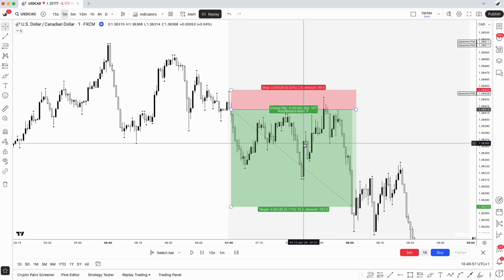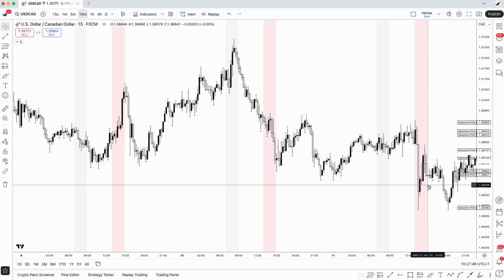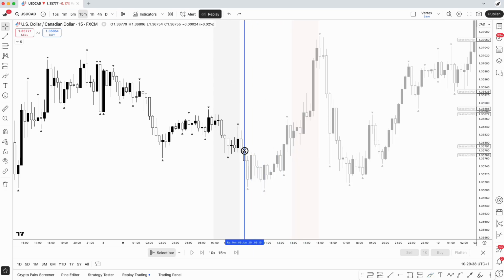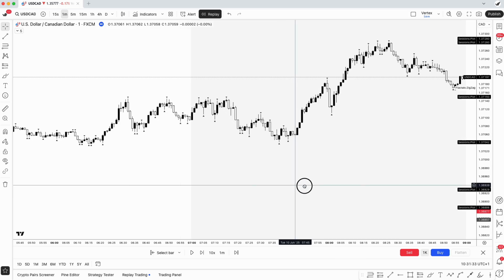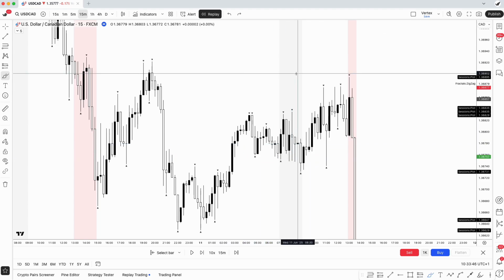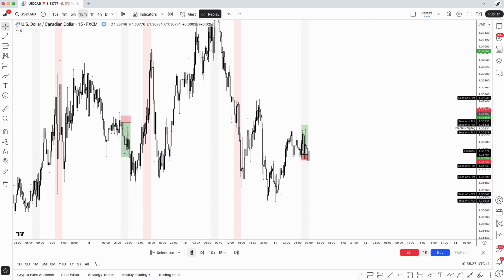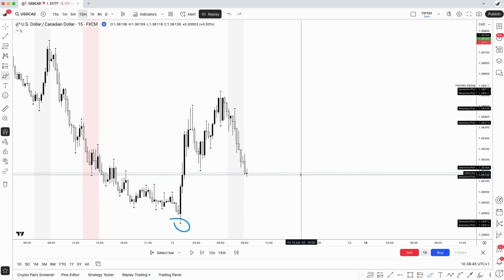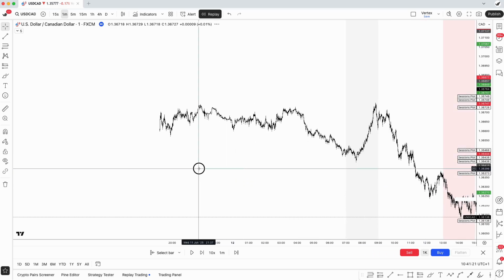HOW THIS MECHANICAL FOREX EDGE SECURED 14R IN A WEEK : PART 2 VERTEX BLUEPRINT MODEL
Trading does not need to be difficult. Adopting a rule based approach will simplify the process.

GET ACCESS TO OUR TRUE LIVE CAPITAL WITH